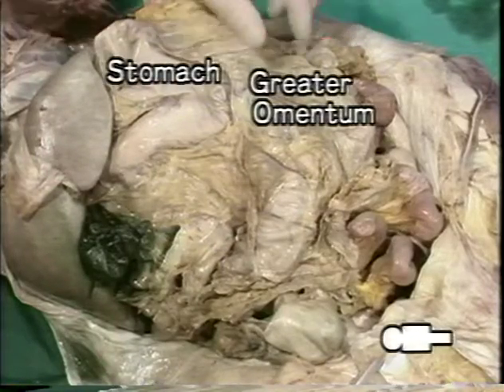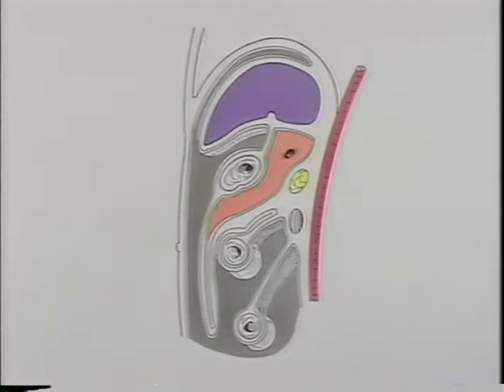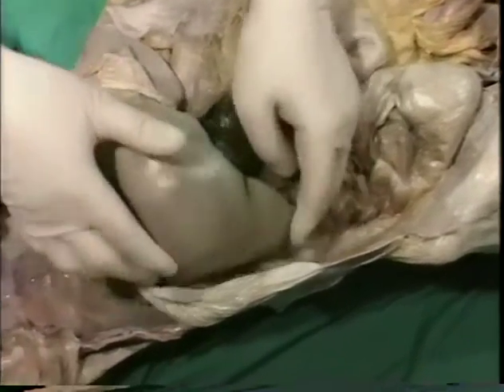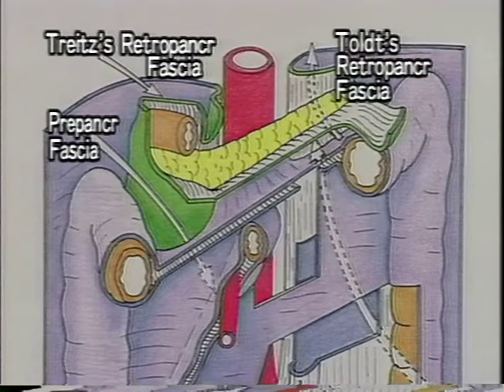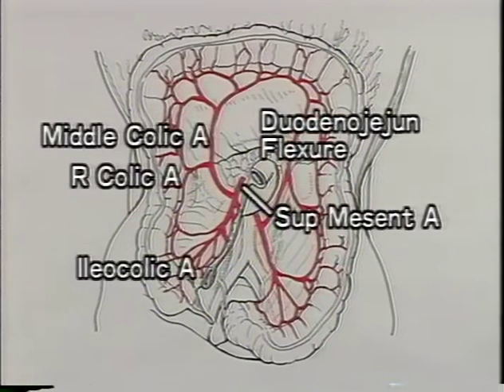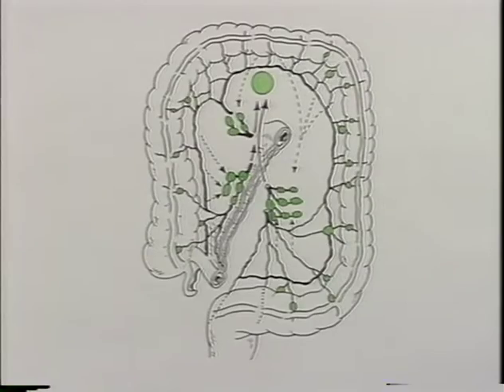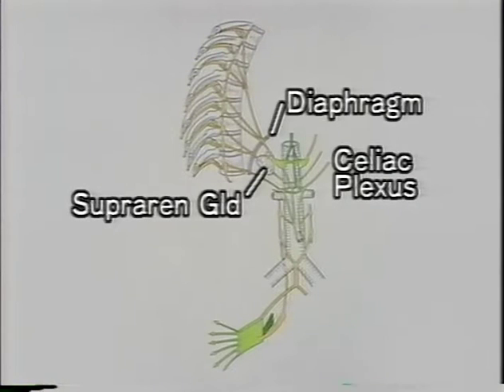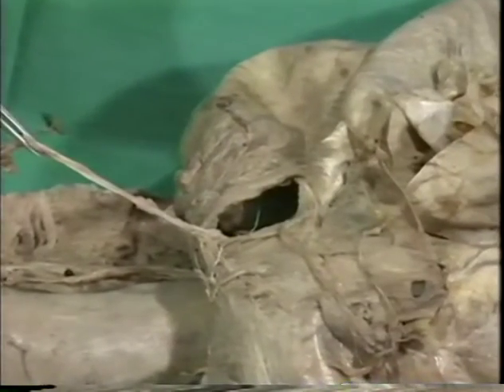Regional Anatomy of the Colon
Dr. Tatsuo Sato, an honored member of the AACA, gives high end video dissection presentations in this series presented by Clinical Anatomy.